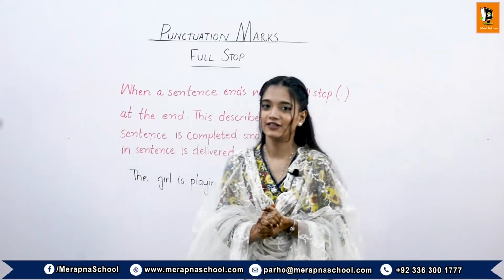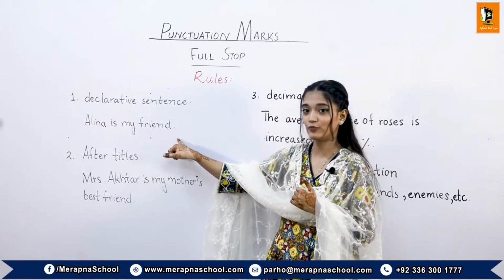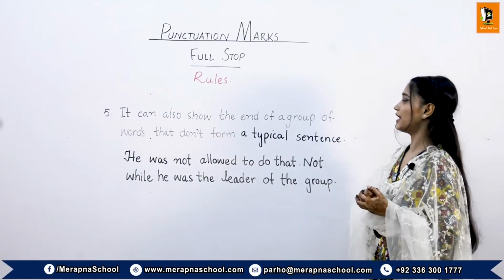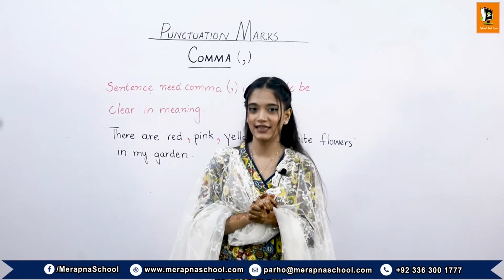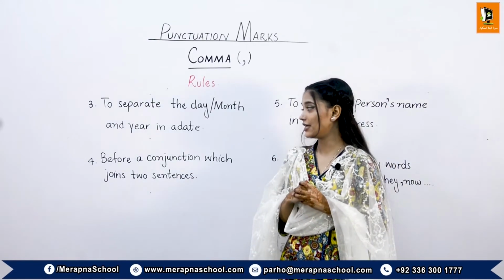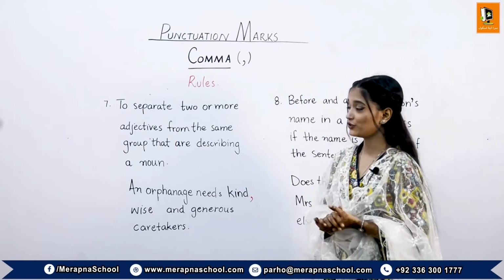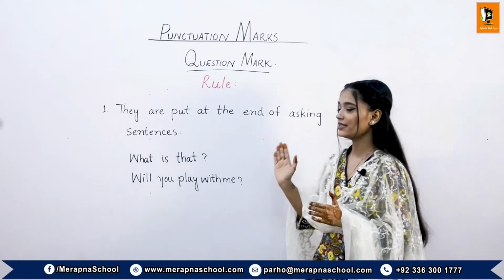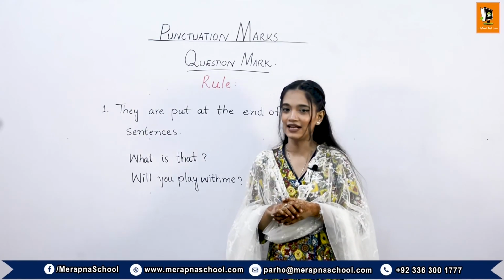8.2 | Punctuation Marks: Comma, Full Stop and Question Marks | IV English | MerapnaSchool